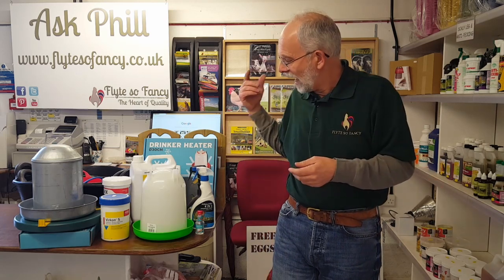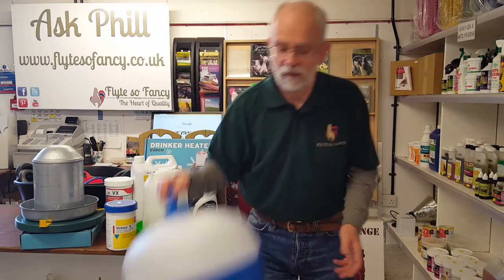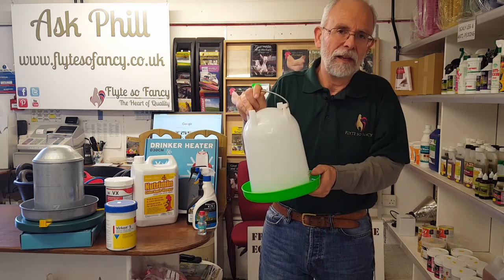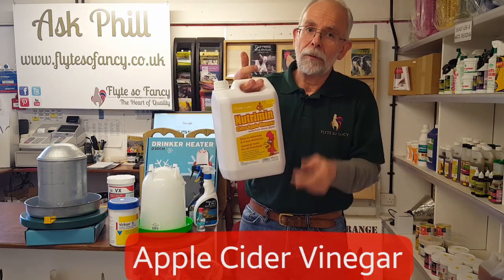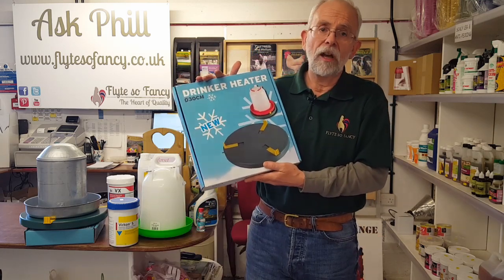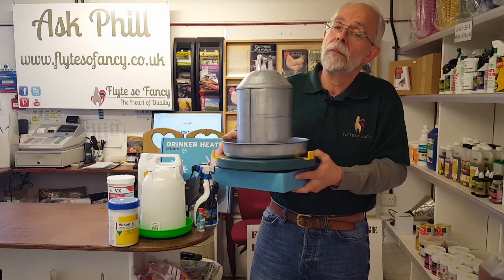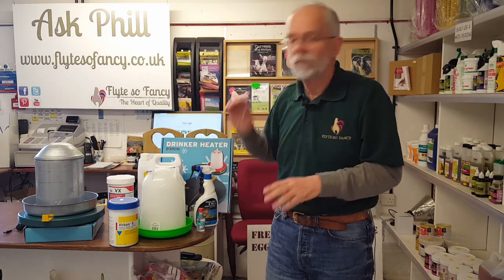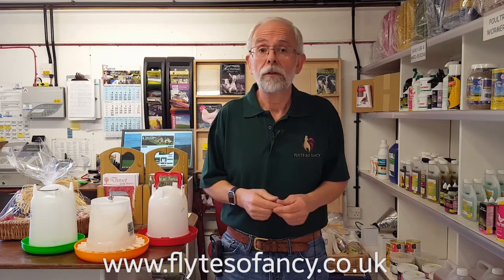How to Prevent your Poultry Drinkers Freezing - Ask Phill 8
Top Tips to Prevent Poultry Drinkers from Freezing during Winter
The cold weather is upon us, bringing with it the battle to keep the chickens' water from freezing. AskPhill this week shares our hints and tips for keeping poultry drinkers clean and ice-free.

00:14 Special precautions to take with drinkers in the winter
00:24 Why do I need to take extra care with my drinkers over winter?
00:42 What disinfectants are safe to use with poultry drinkers?
00:56 Drinkers and Bird Flu prevention
1:12 What is the best poultry drinker to use to avoid frozen water?
1:52 Is it safe for my chickens to drink from a trough?
2:22 Should I put warm water in my poultry drinker to avoid freezing?
3:00 What can I add to my chickens' drinking water to stop it from freezing?
3:53 The High-Tech alternative.
4:00 Tips on using a low-voltage drinker heater.
4:57 Where to find out more information - website,

Who we are:
If you are looking for premium Chicken Coops and Pet Houses – made in the UK - look no further than Flyte so Fancy! We've been designing and building high-quality homes for our feathered and furry friends since 2001. With our online store and nationwide delivery, ordering from us has never been easier.
Our expertise in all things chicken-related is learned from decades of experience.
If you're in the Dorset area on the south coast of England, why not come visit our retail shop and workshop? We'd love to show you around and help you find the perfect home for your pets. At Flyte so Fancy, we're passionate about making happy homes for happy animals!